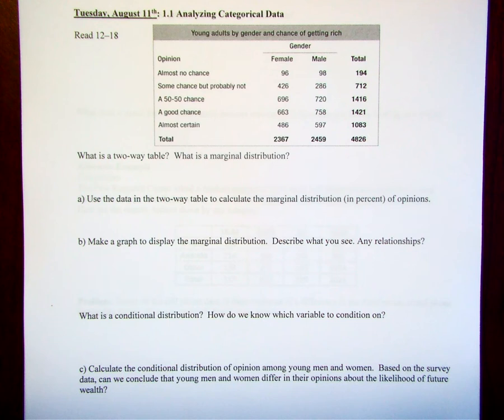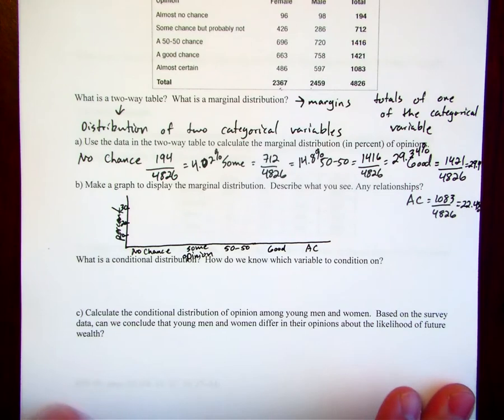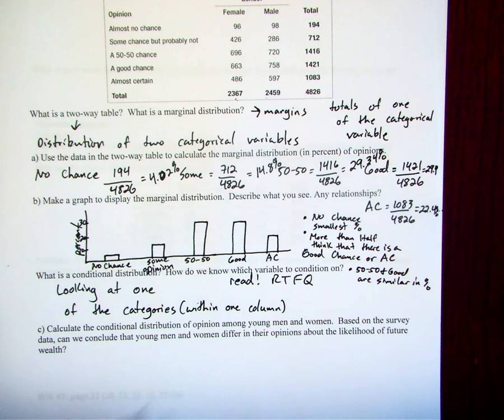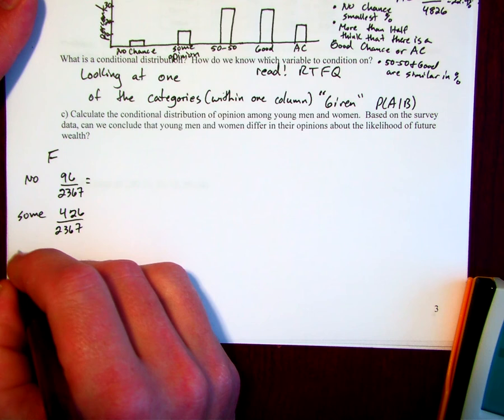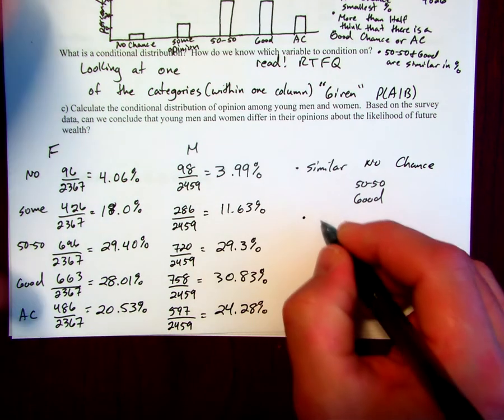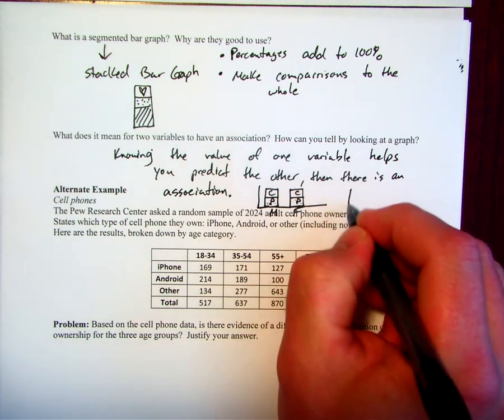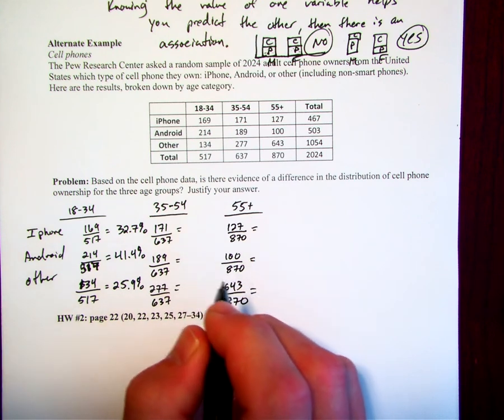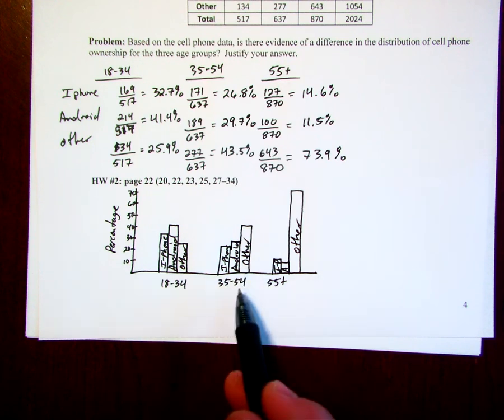Analyzing Categorical Data - Part II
Mr. Baker's 2nd Lesson for AP Statistics. Content covered in this video includes:
Conditional and Marginal Distribution
Two-way Tables